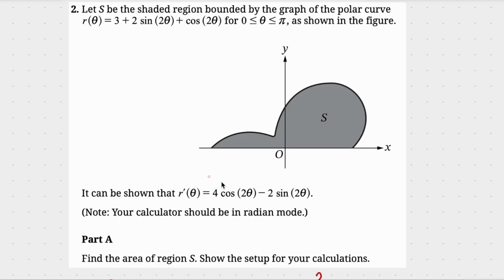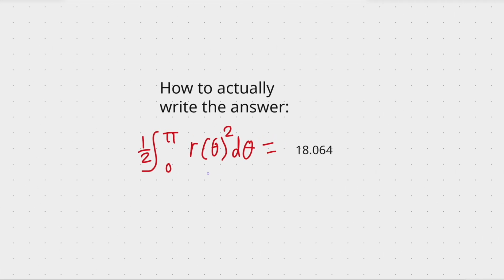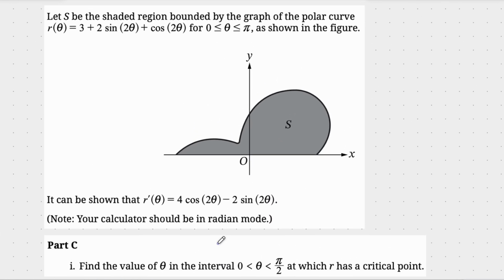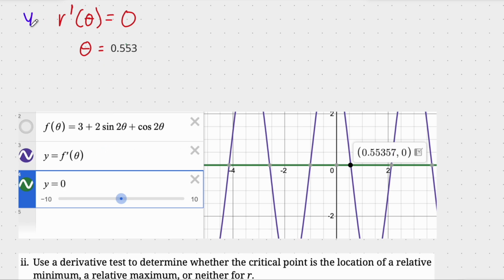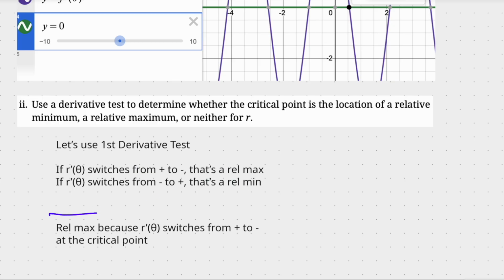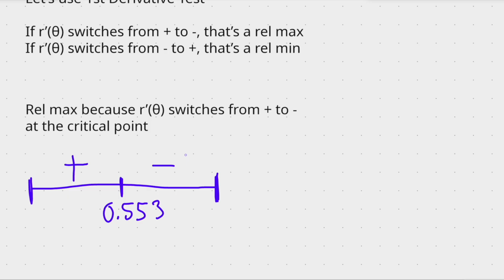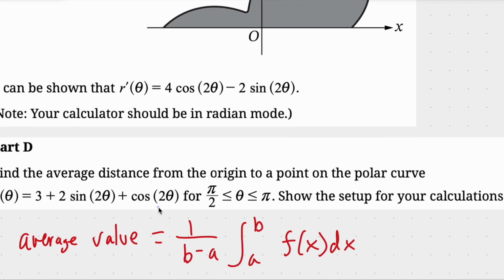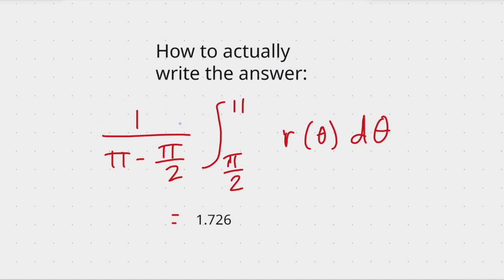2026 FRQ AP Calc BC2 | Explaining EVERY Step! (Exactly What You Should Write)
Here is the official solution from the CollegeBoard